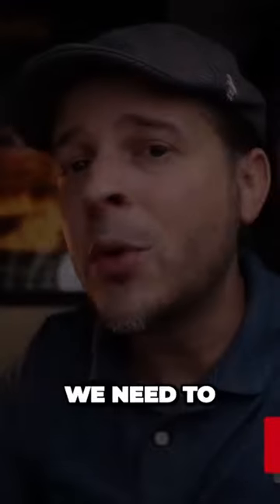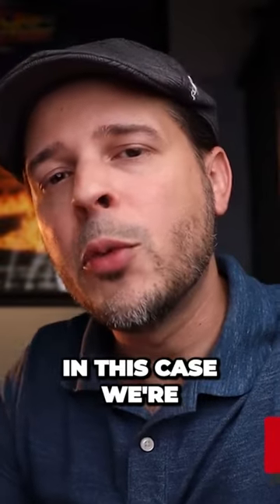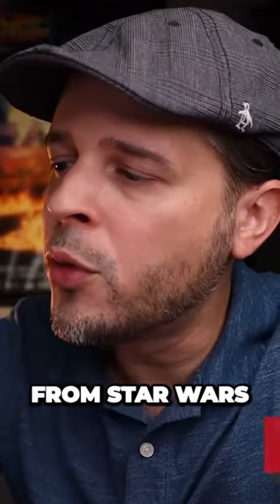A simple SECRET To taking Product photography. 😎😲